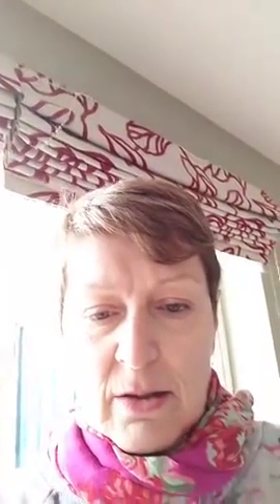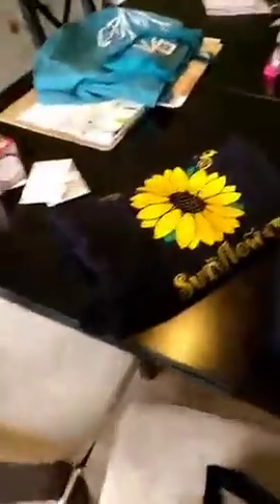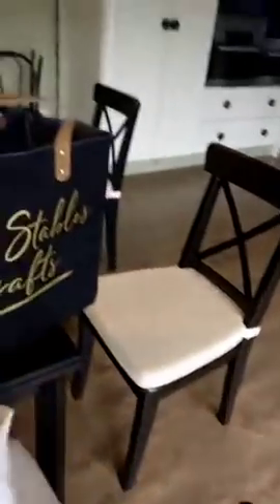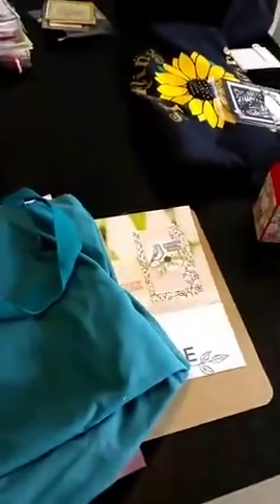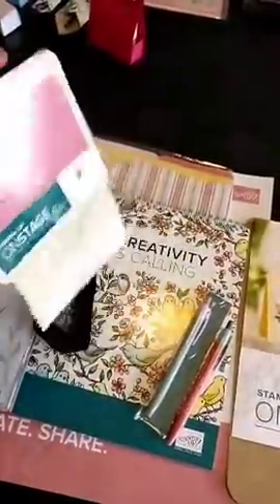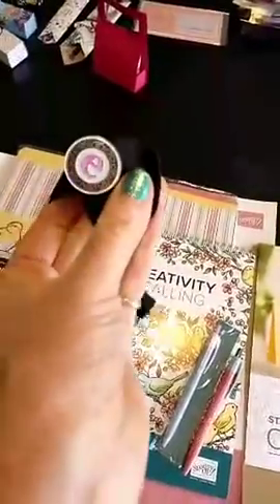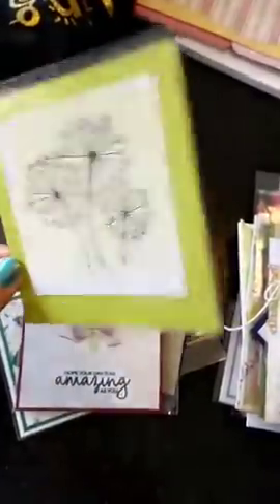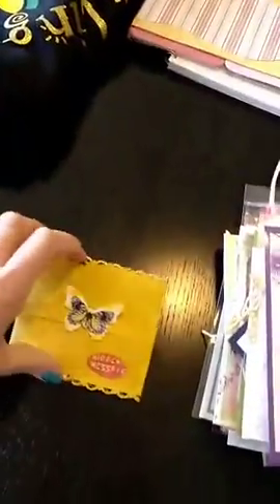CentreStage and OnStage New Goodies and Swaps - Facebook Live